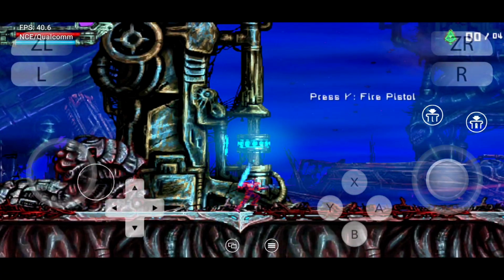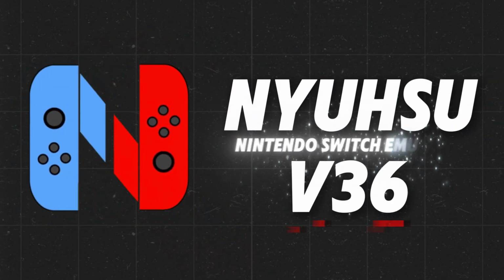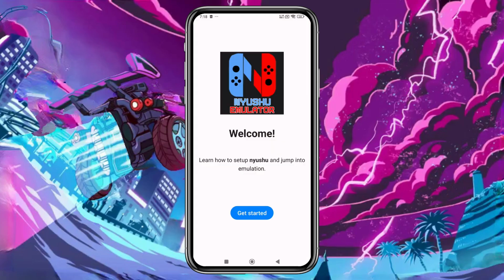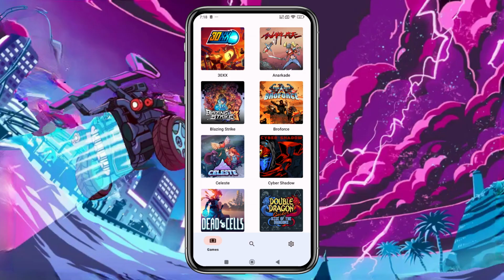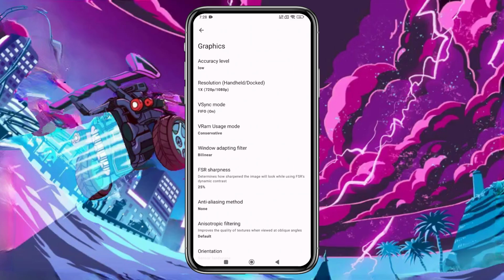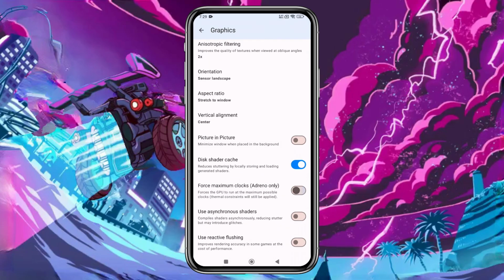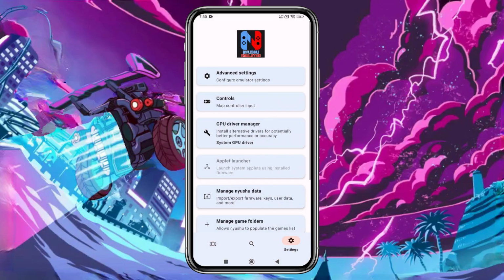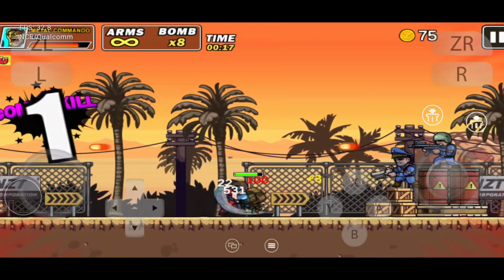New Nintendo Switch Emulator Nyushu — Final and Last Update!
Chapters:
00:00 Nyuhsu Emulator (Intro)
00:36 What we know about Nyuhsu V35?
01:18 Installation and Setup
02:12 Best Settings
03:58 GPU Driver
04:40 Nyuhsu Gameplay